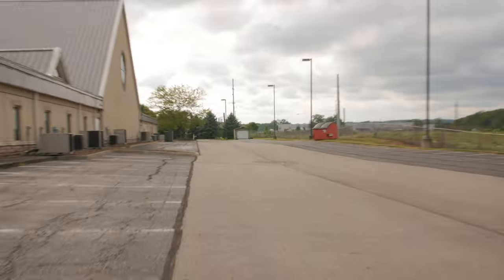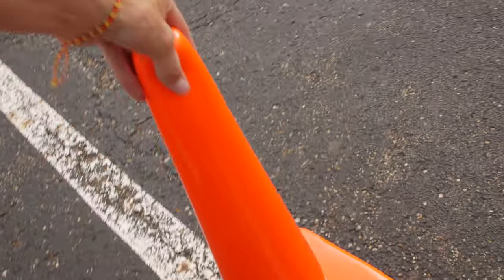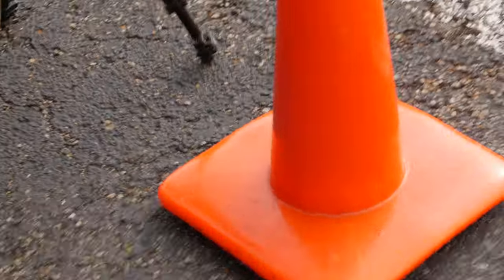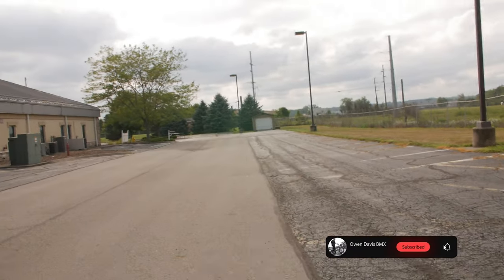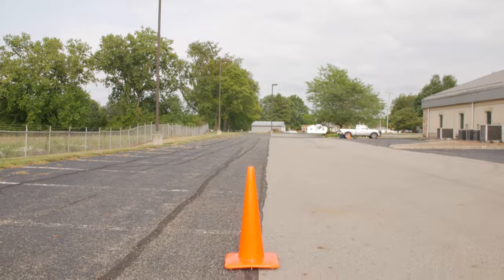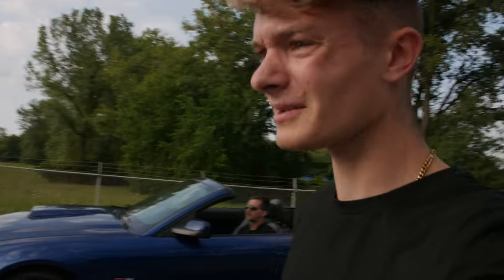Mustang & Dirt bike DRAG RACE!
Thank you for taking time to watch todays drag race video! today sam and I go 'head to head' to see who's ride races faster! this video has come epic close moments and wins so watch till the end!

LOVE GOD, RIDE BMX

"Finally, be strong in the Lord and in his mighty power." -Ephesians 6: 10 🚴